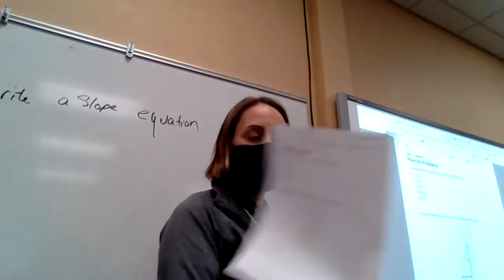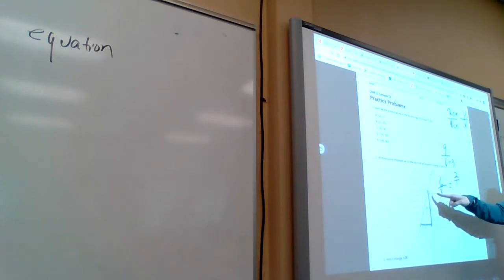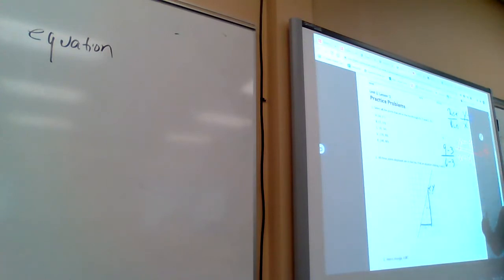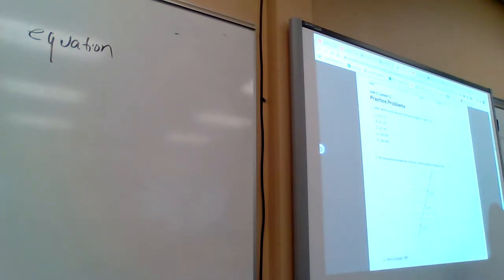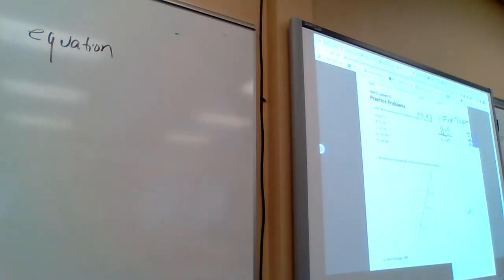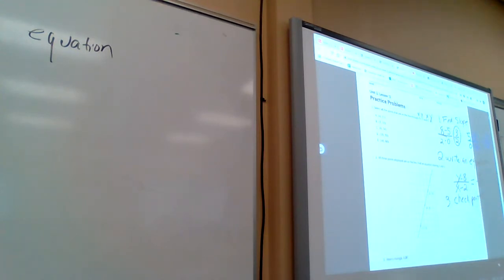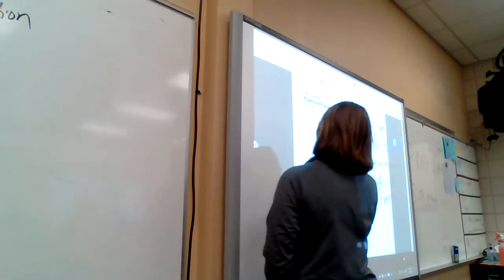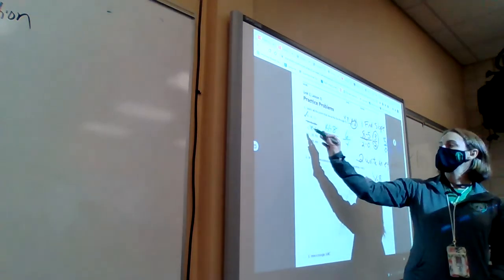Nov 13 write equation for slope